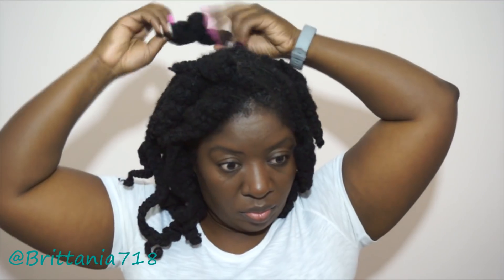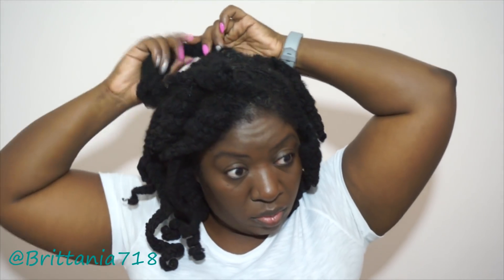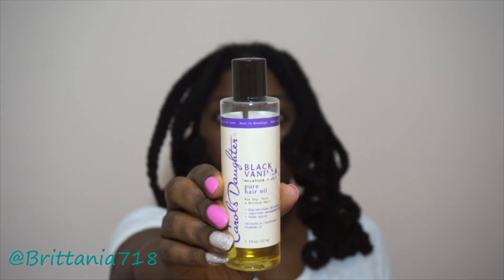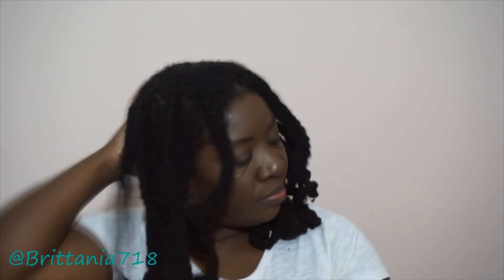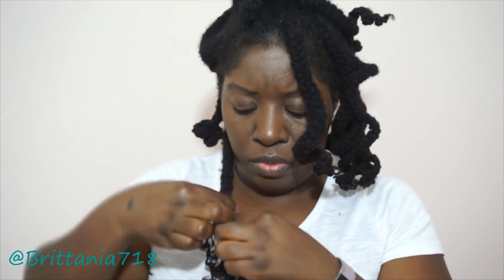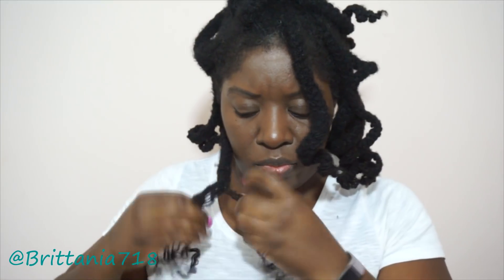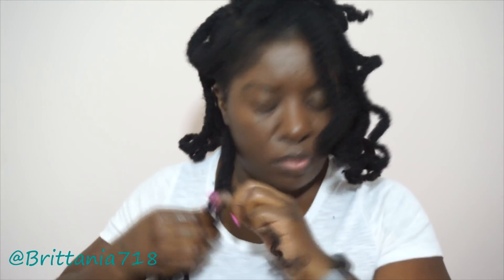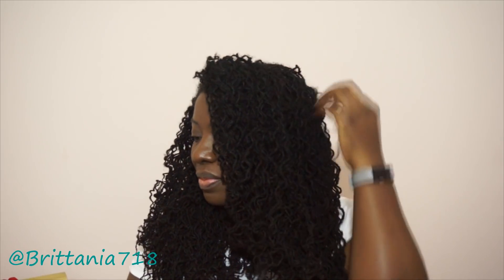Braid Out with a Twist